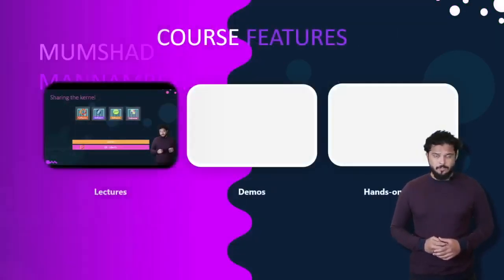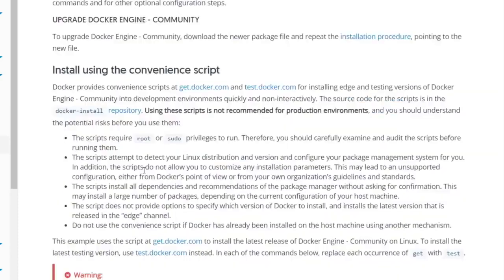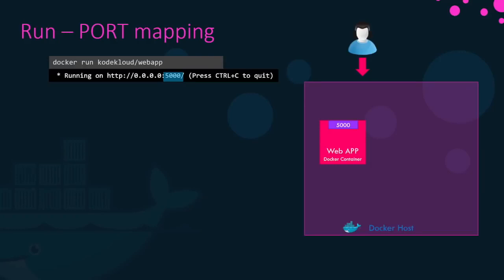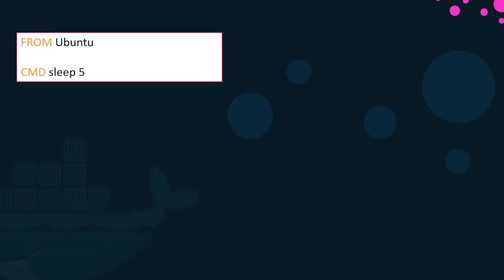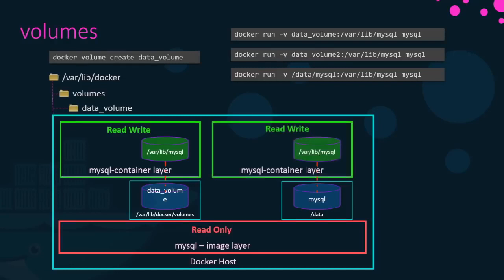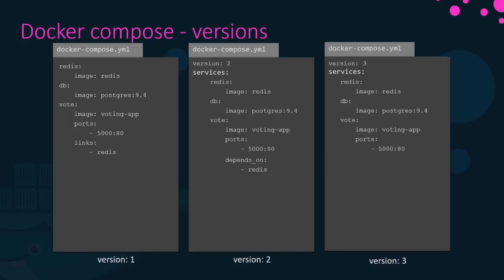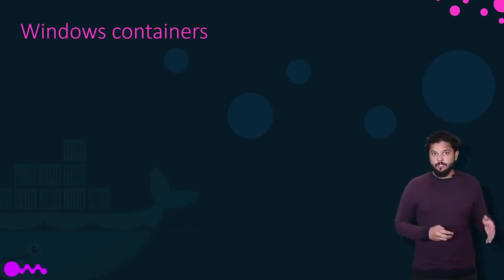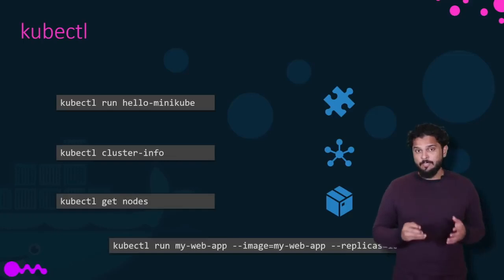Docker Tutorial for Beginners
Docker Tutorial for Beginners - A Full DevOps Course on How to Run Applications in Containers